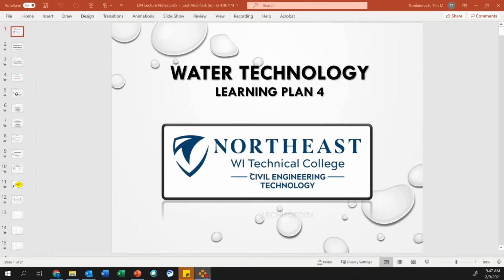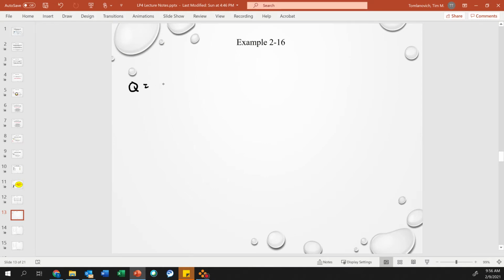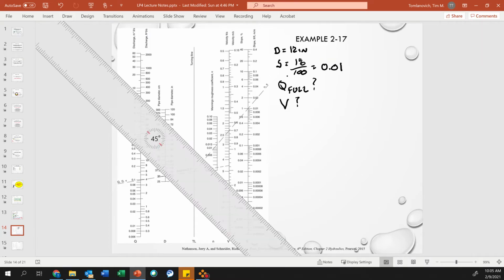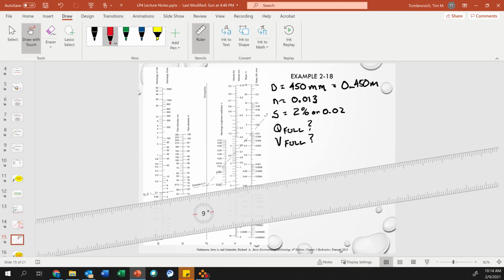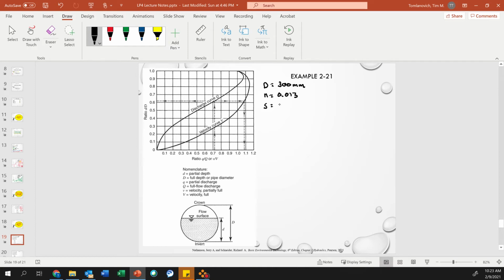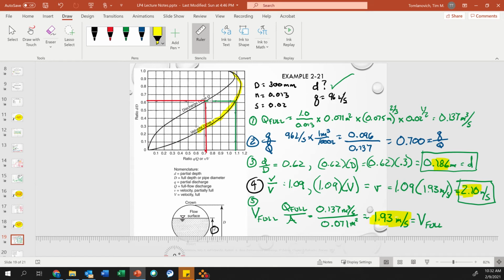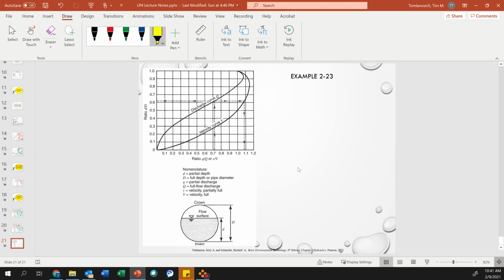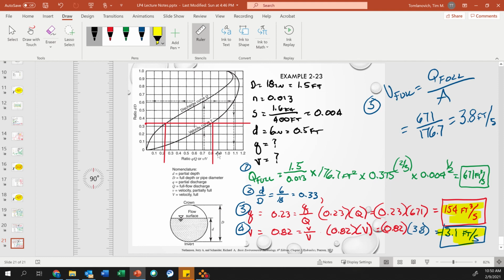Water Technology LP4 Lecture Video